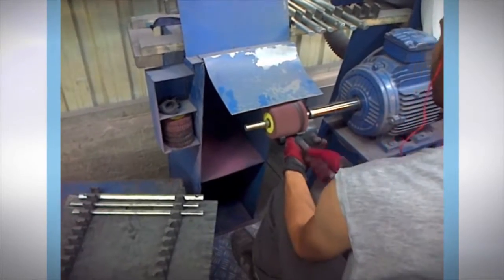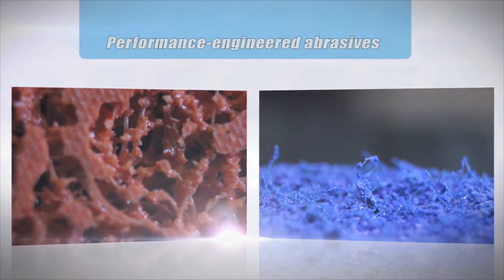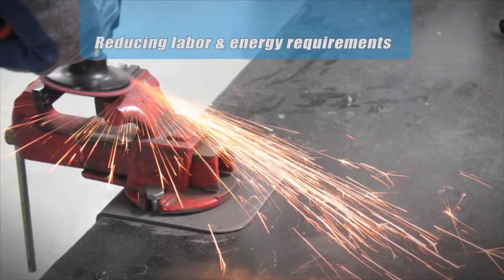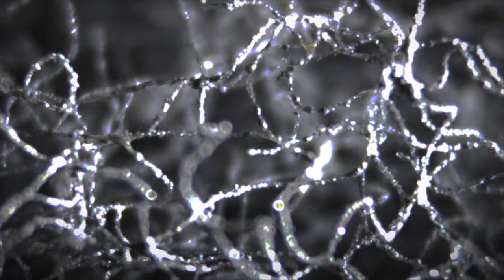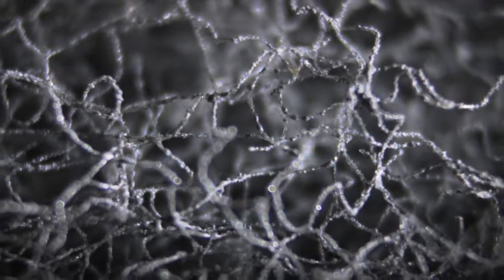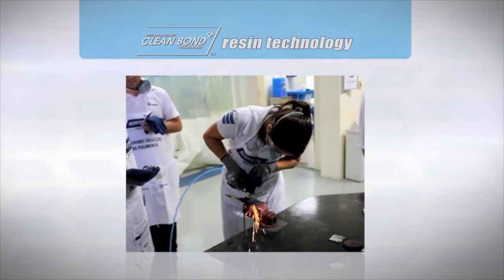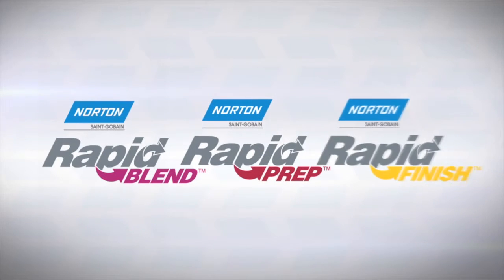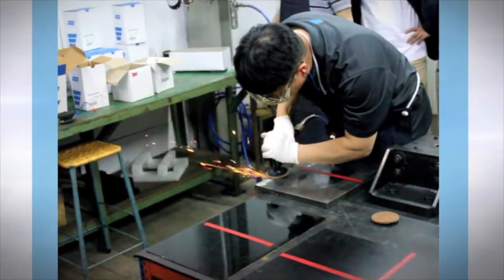Norton BearTex Range Overview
Learn more about Norton's Non Woven range - Rapid Blend, Rapid Finish and Rapid Prep and how these products can benefit you!